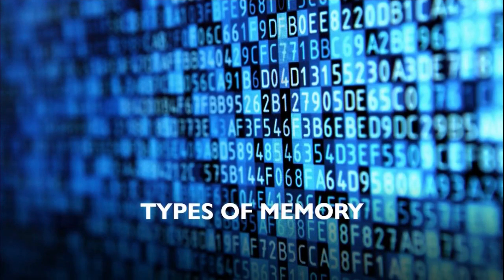Swag's Computers Episode 5 Memory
In this episode, I talk about memory, both short-term (also known as RAM), and long-term.